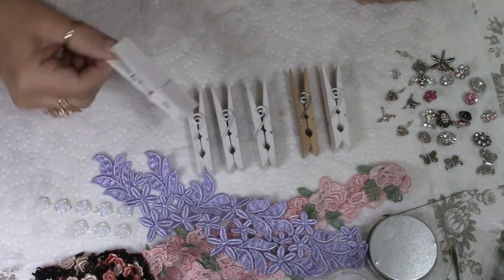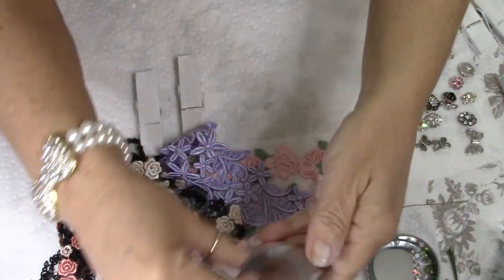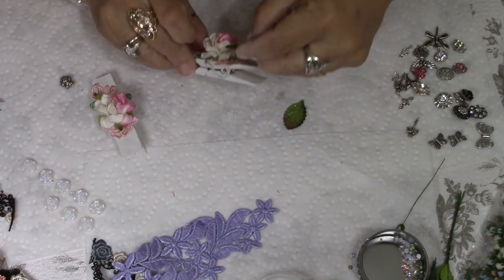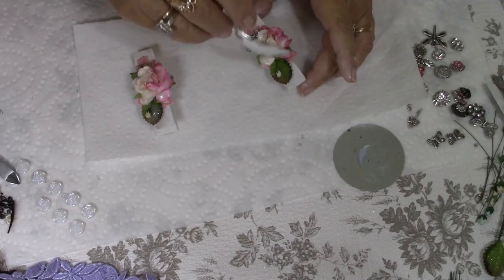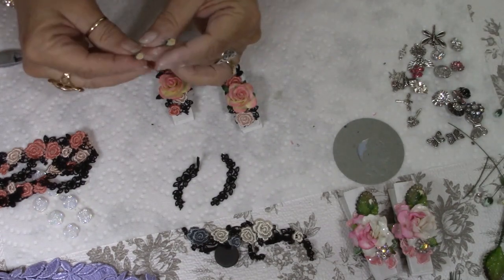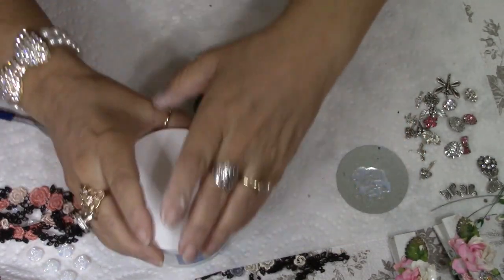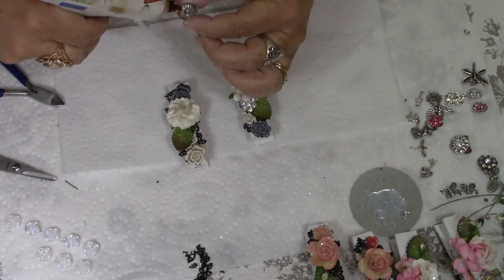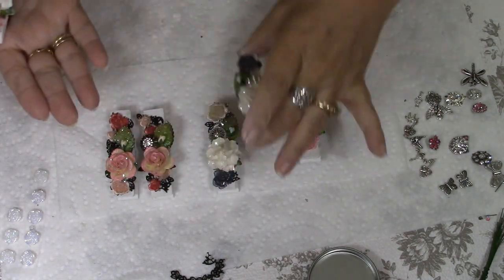Learn to make these beautiful Shabby Chic, Floral Clothespin Magnets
Refunction Crafts

Kiki's Sale:  For lace and flowers